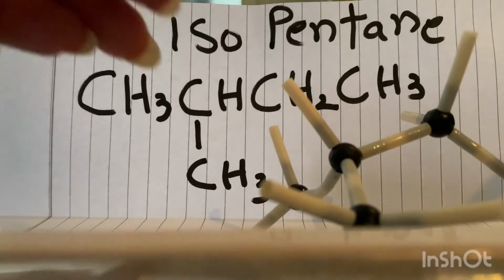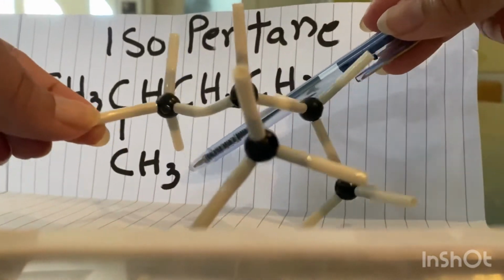ISO compounds the 3D structures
This video displays the 3Dimensional rotations bonding and connectivity of iso butane iso pentane and neopentane.